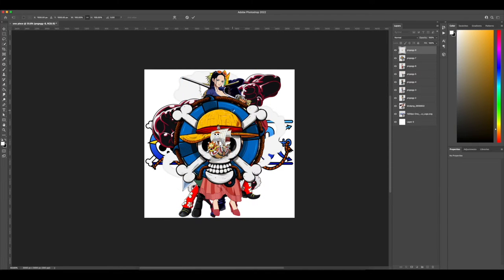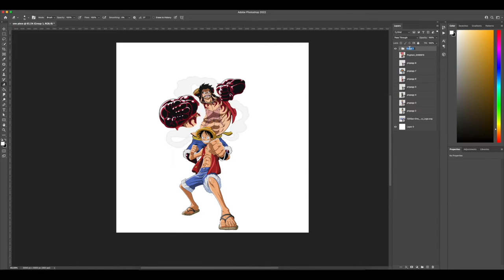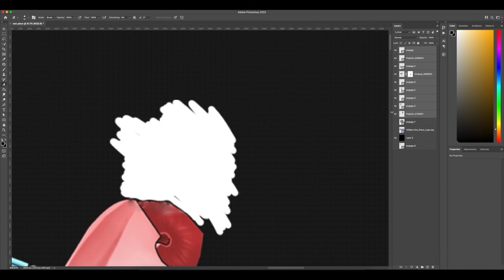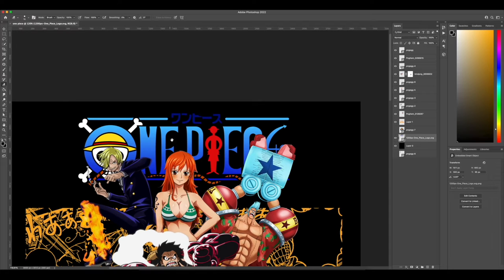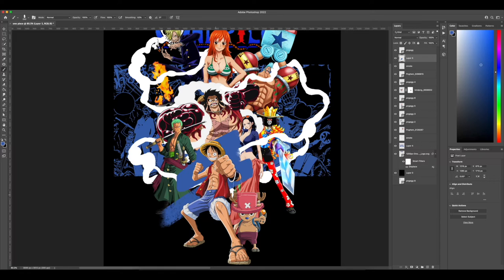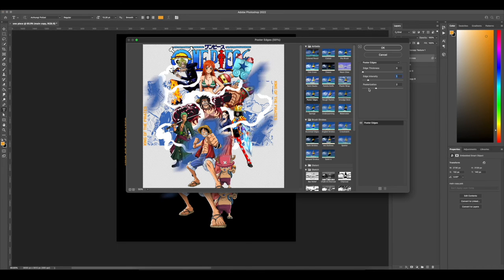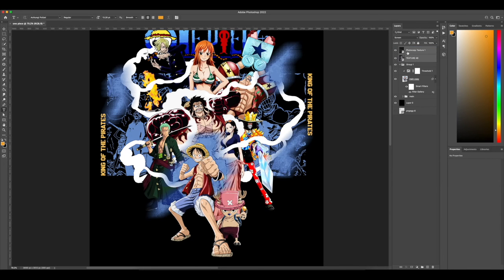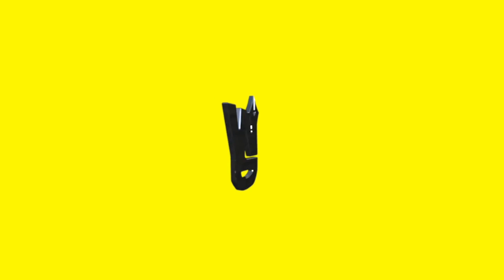HOW TO MAKE AN ANIME STREETWEAR DESIGN | GRUNGE GRAPHIC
Today will be going through how to design an anime graphic, using precut images found on the web to save time. This design can be produced in a short amount of time.

Asset packs